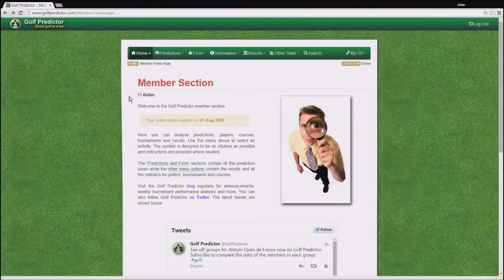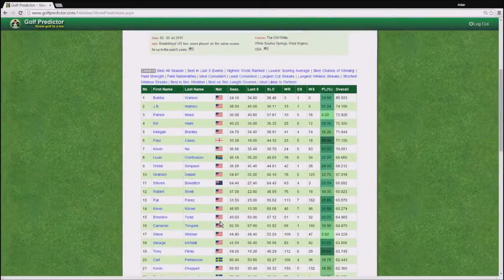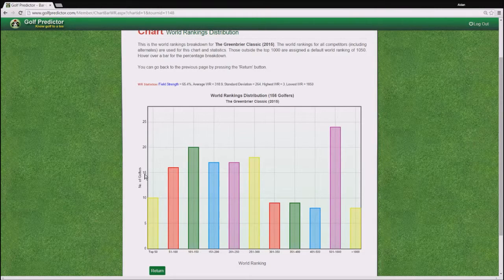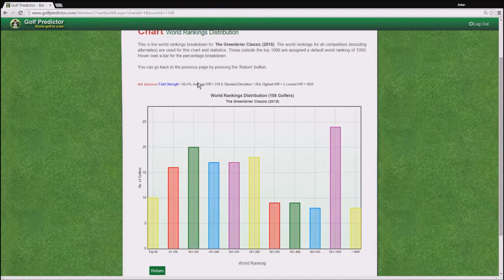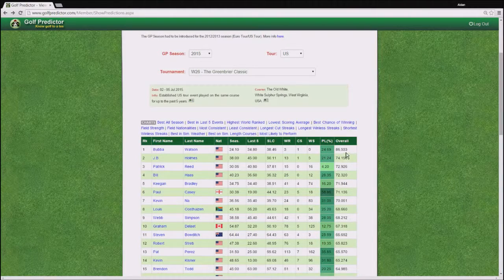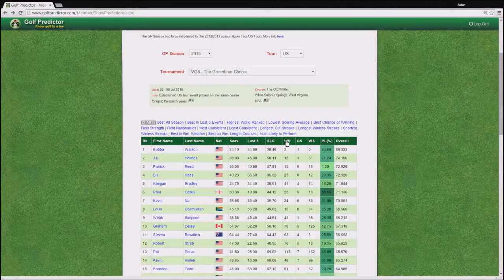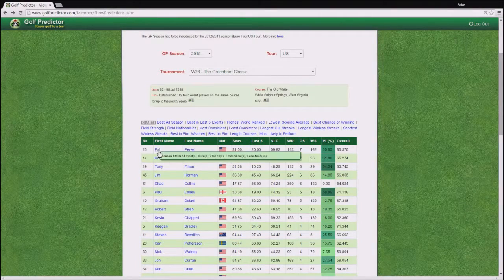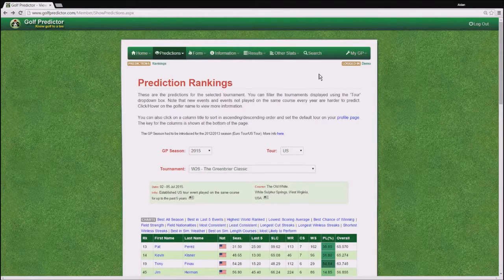GP201 Prediction Rankings and GP Score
This video explains the features on the main Prediction Ranking page on Golf Predictor and outlines what the GP Score is. The Prediction ranking page contains statistics and charts for the field of US PGA Tour and the PGA European Tour events. This page is very useful for helping you make good fantasy golf, DFS golf or golf betting picks.